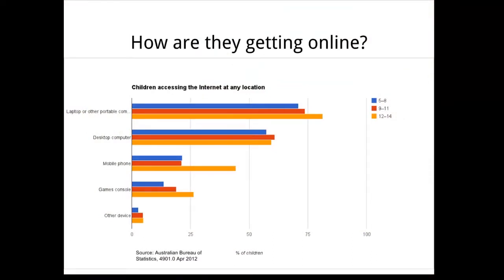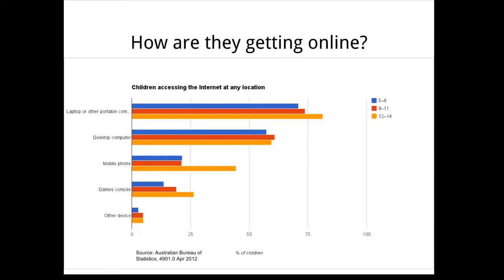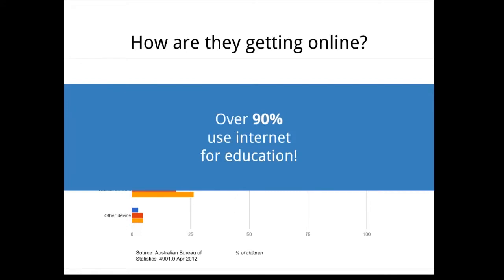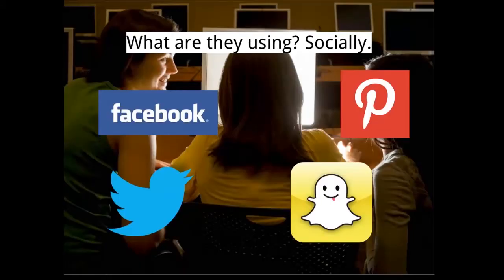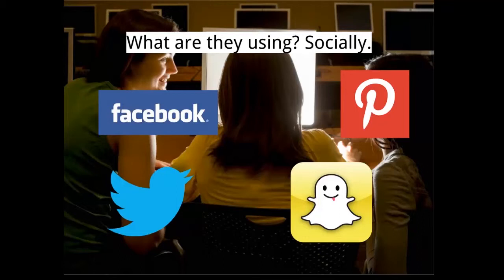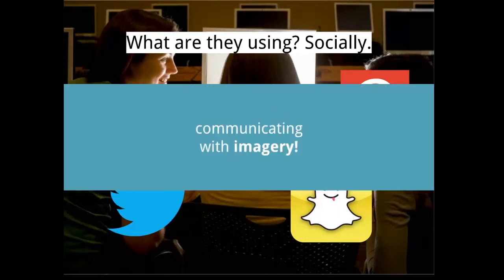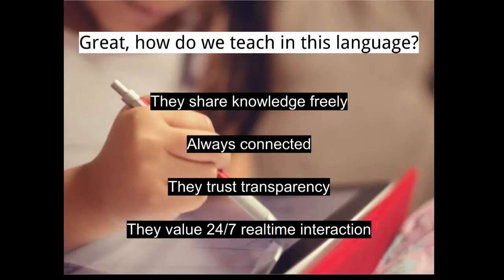Engaging Digital Natives - James Leckie - Schoolbox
James Leckie, Co-founder and original creator of Schoolbox gives an engaging presentation at the 2014 SchoolTechOZ on Engaging Digital Natives. Their devices, their world, their content.